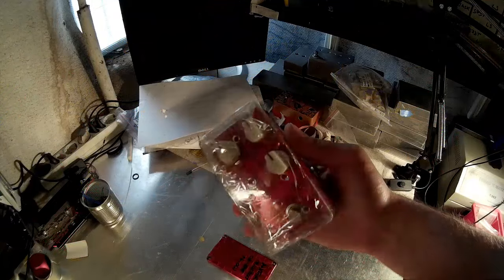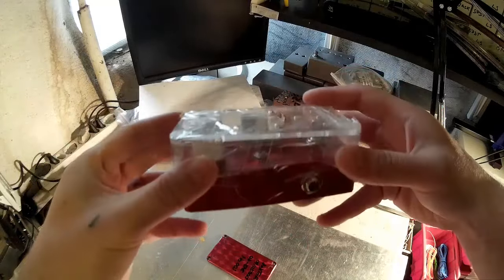THE OPAMPs WAR - Followup Harmonic content / Freq. response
A small test made to show the differences (if there are any) between the different types / brands of opamps in a classical overdrive pedal like TS808.
Used opamps: JRC4558 / MC1458 / LM358 / TL072 / NE5532
Rig used

Sound card: M-AUDIO FastTrack
Pedal: TS808 clone